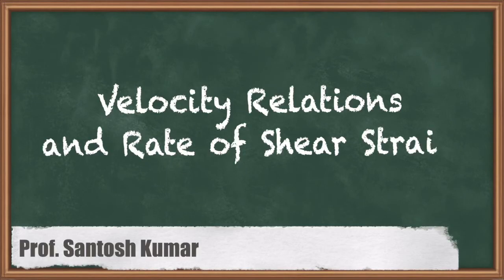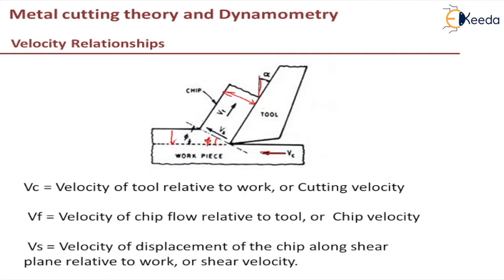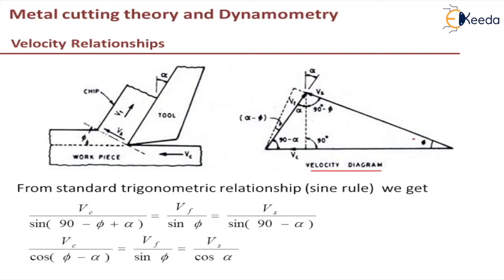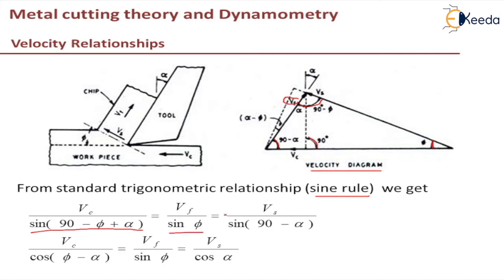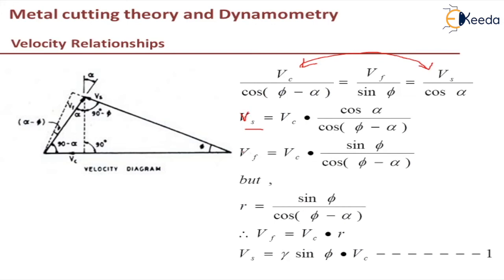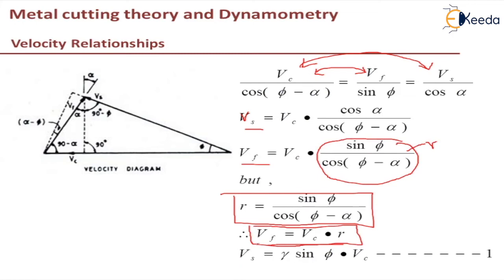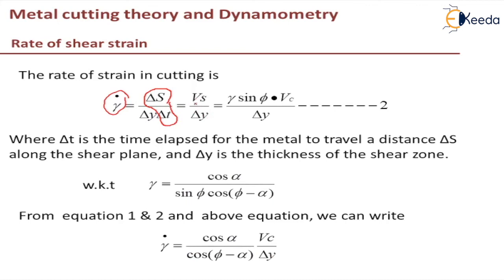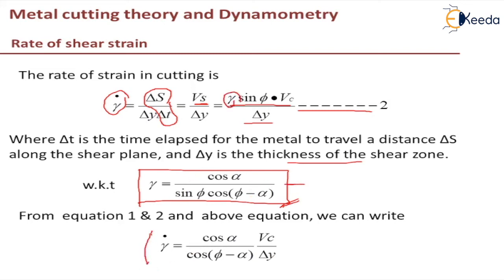Velocity Relations and Rate of Shear Strain - Metal Cutting Theory and Dynamometry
Video Name - Velocity Relations and Rate of Shear Strain

Happy Learning!